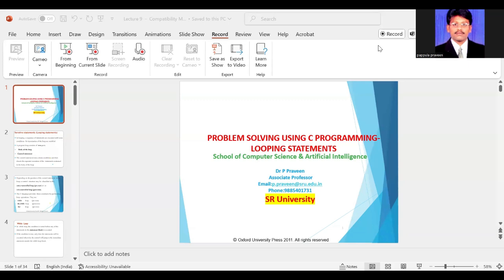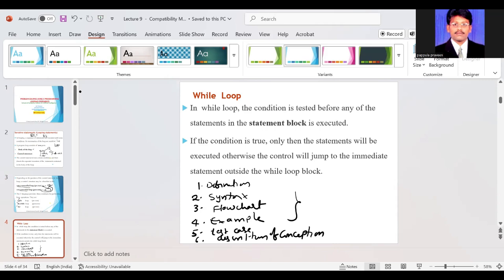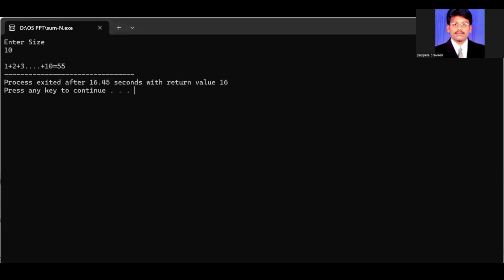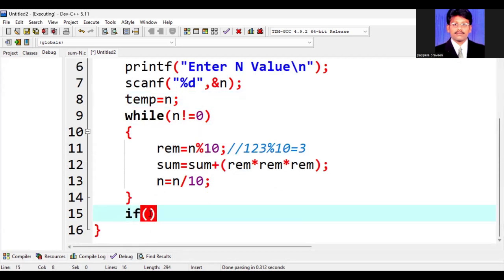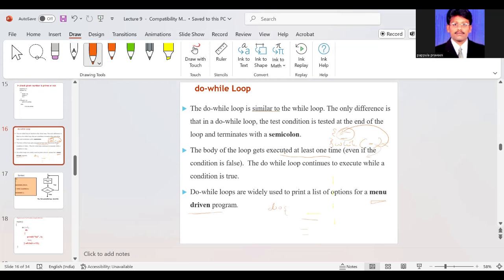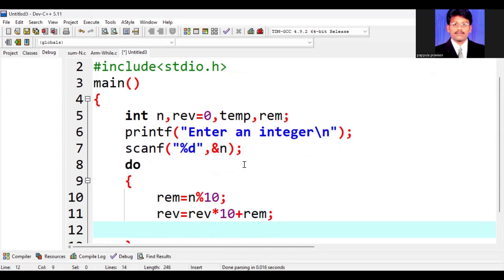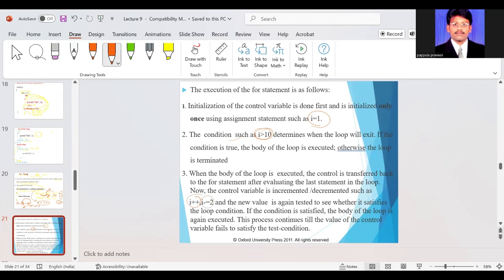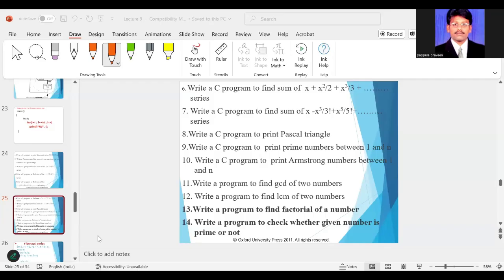Loops in C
Loops in C language allow code to be executed repeatedly based on a condition. The main types are for, while, and do-while loops. They help reduce redundancy, increase efficiency, and simplify complex logic by automating repetitive tasks in programs. Loops are essential for mastering C programming basics.